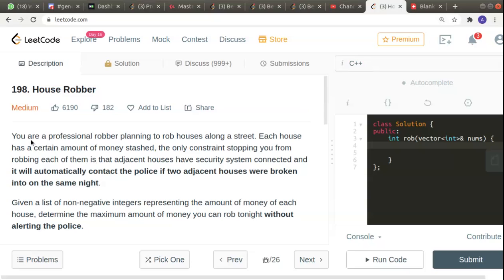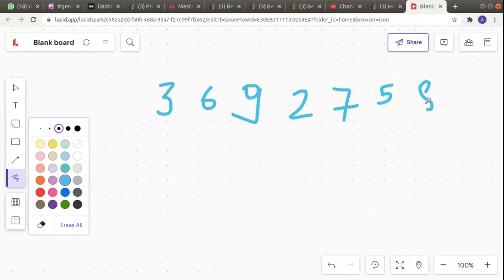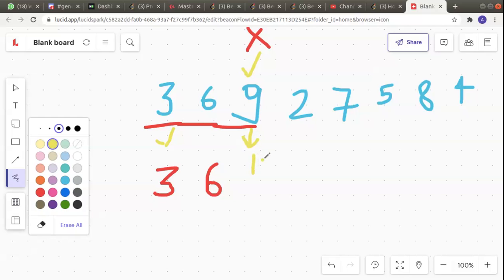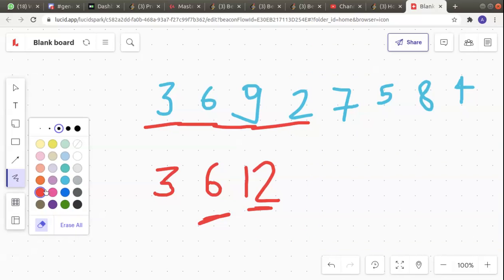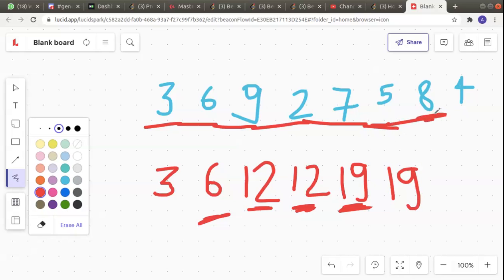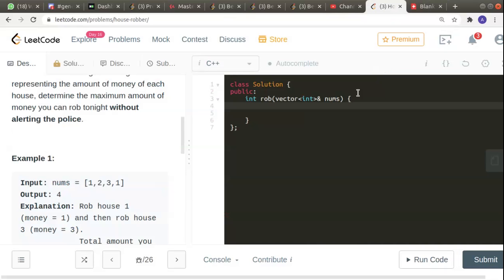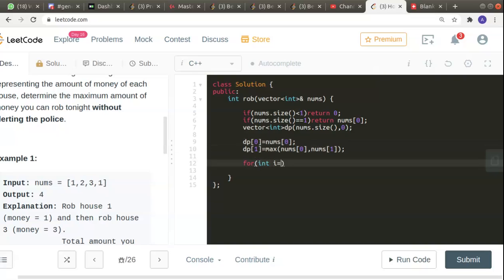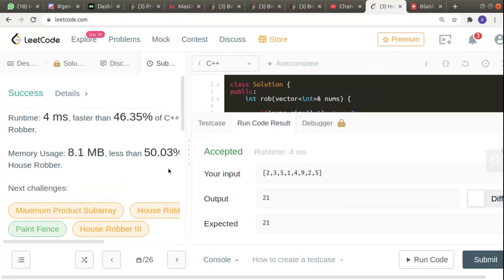198. House Robber Leetcode dynamic programming C++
You are a professional robber planning to rob houses along a street. Each house has a certain amount of money stashed, the only constraint stopping you from robbing each of them is that adjacent houses have security system connected and it will automatically contact the police if two adjacent houses were broken into on the same night.

Given a list of non-negative integers representing the amount of money of each house, determine the maximum amount of money you can rob tonight without alerting the police.